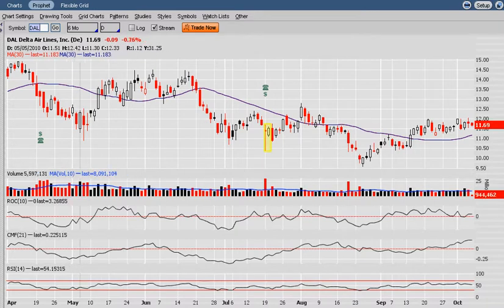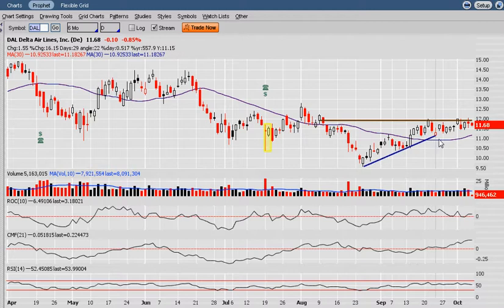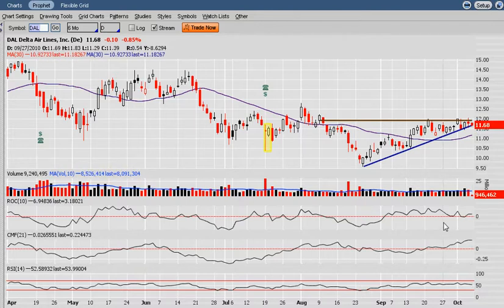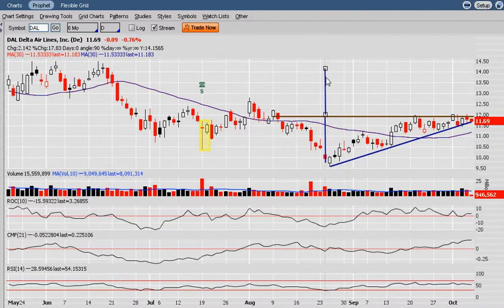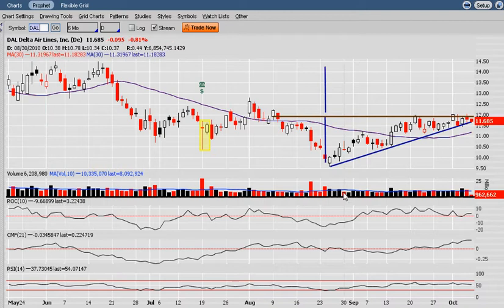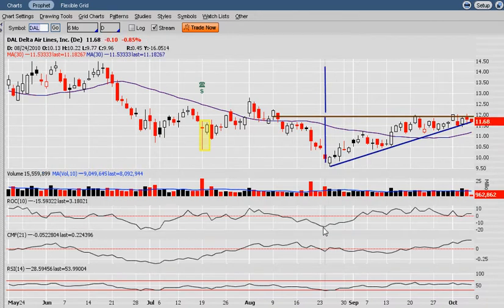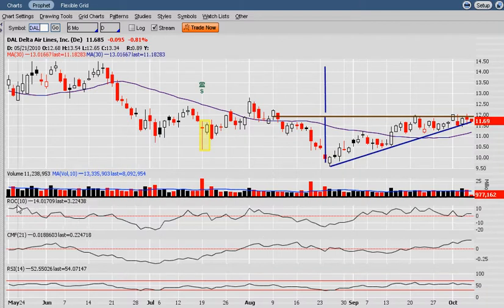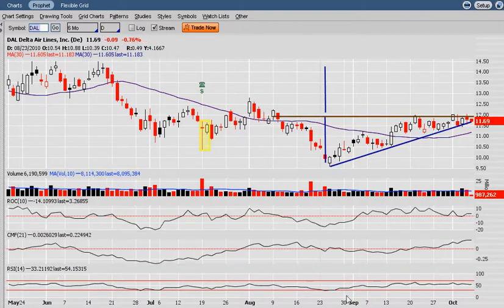Trade With Success! Technical Analysis- Weekend Trade 10-7-10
The symbol is DAL in case you didn't notice

And listen to my radio show M and W 4:00- 5:30 PM for political, investing, and health conversation!